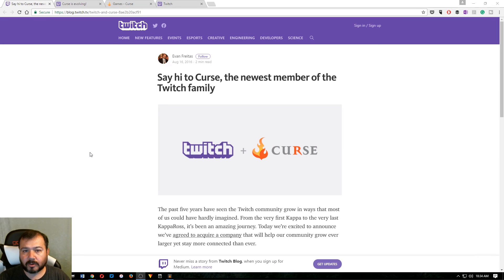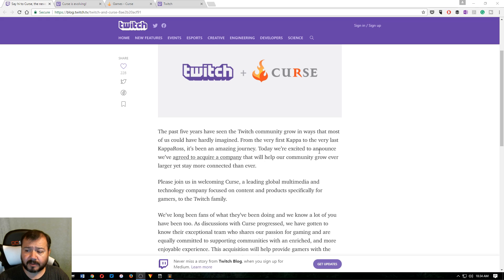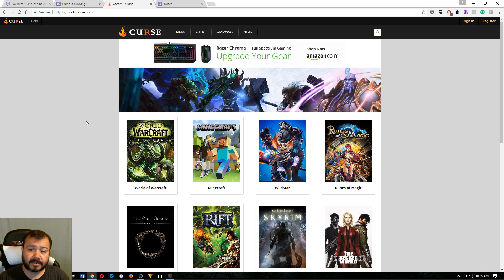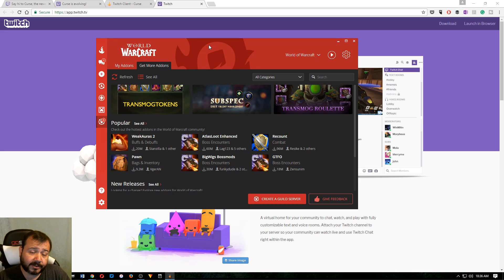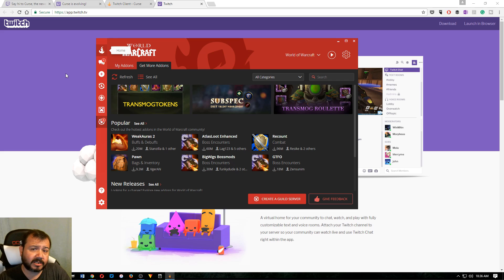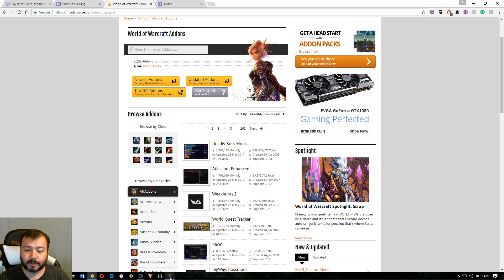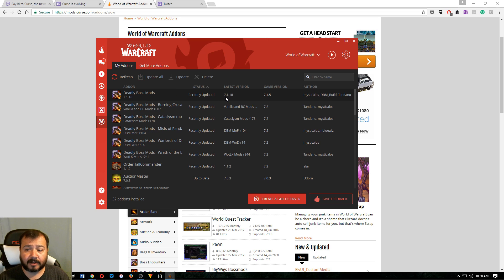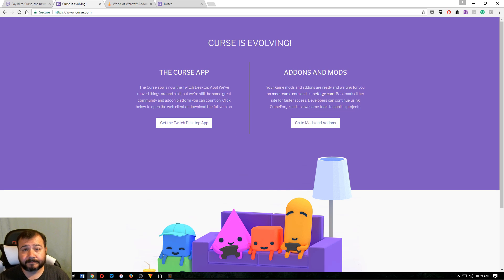How to Install Addons with Curse and Twitch 2017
So Twitch bought Curse.com a few months back and now they are putting their logo on everything.